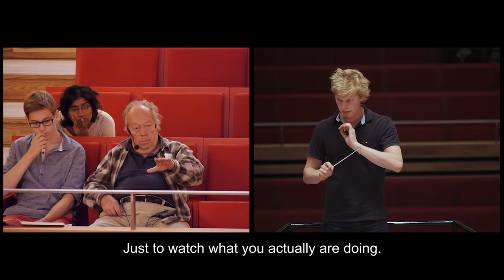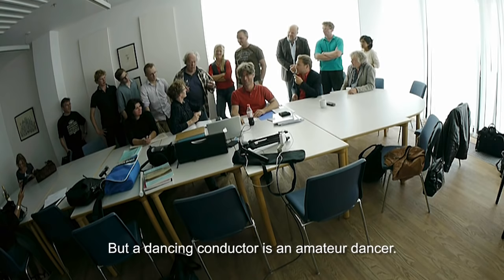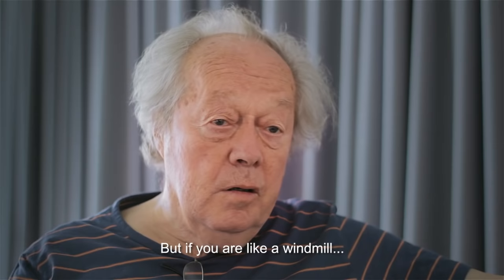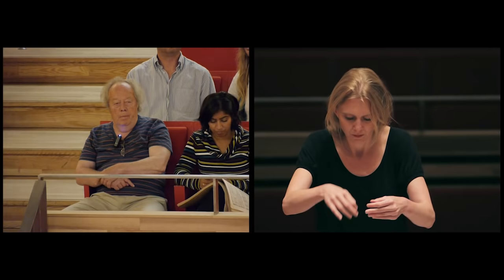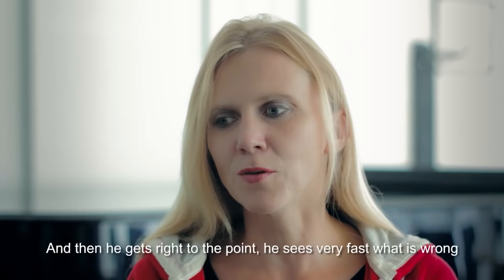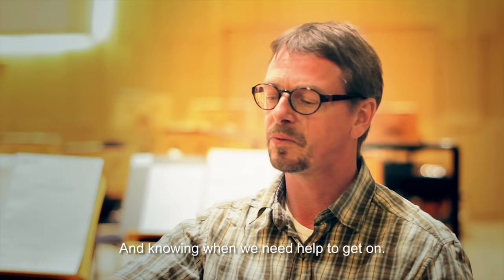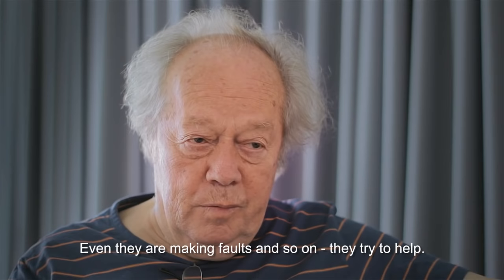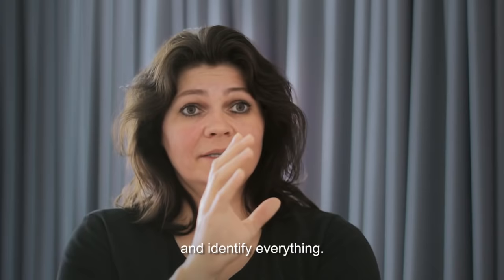Nordic Masterclass for Conductors with Jorma Panula 2012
Short documentary about masterclass with Jorma Panula and the Southern Jutland Symphony Orchestra. Interviews with Jorma Panula. Music by Nielsen, Sibelius, Tchaikovskij, Stravinsky and Beethoven.

For nearly four decades legendary conductor Jorma Panula has been training young conductors, and many of today`s most illustrious conductors have studied under his tuition.
In August of 2012 the great maestro and driving force behind the wawe of exellent conductors visited Sønderborg of Denmark to teach aspiring conductors in Northern Europe.
This is a look into a masterclass with Jorma Panula and the Southern Jutland Symphony Orchestra held in ALSION concert hall in Sønderborg, Denmark.

Video/Edit: Christoffer Brekne